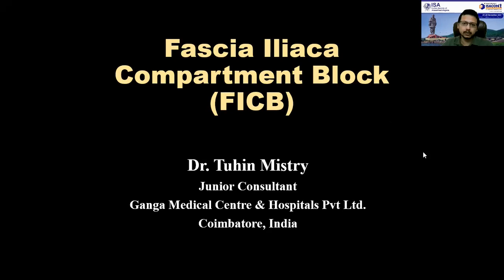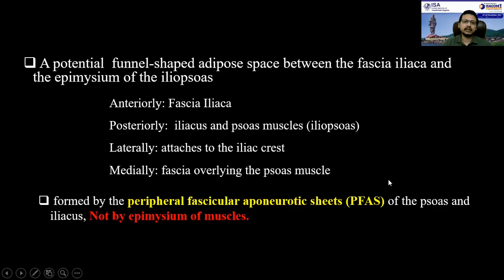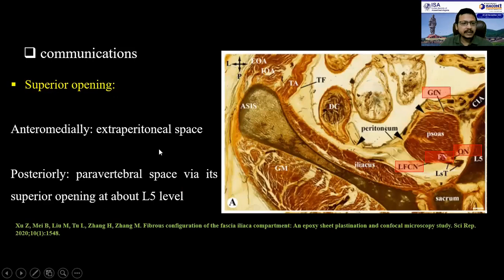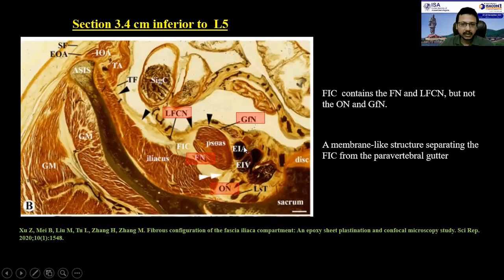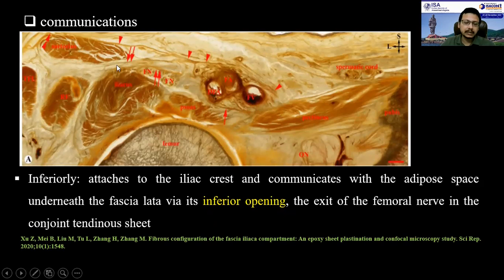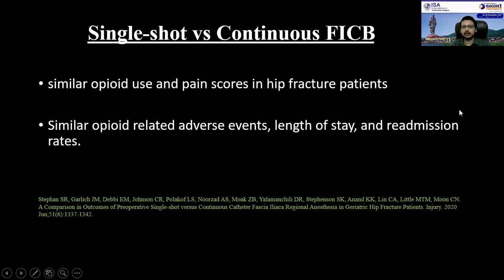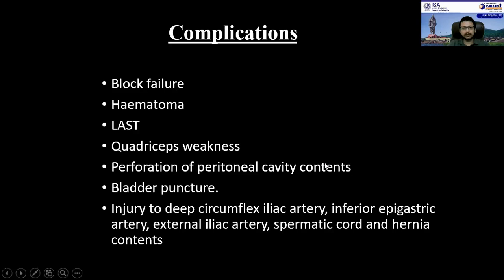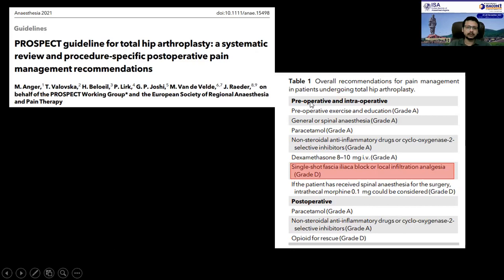Fascia Iliaca Compartment Block | FICB | Supra Inguinal | Ultrasound | Landmark | LOR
My Presentation on "Master Class: Fascia Iliaca Compartment Block" at the 68th  Annual Conference of Indian Society of Anaesthesiologists - ISACON 2021, organized by the Ahmedabad city branch and hosted by the Gujarat state branch.
Thanks to the organizing committee and Dr. Hetal Vadera, Sir.
Fascia Iliaca Plane Block
The Suprainguinal Fascia Iliaca Compartment Block (FICB) Ultrasound Scanning Principles for Suprainguinal Fascia Iliaca block | SIFI Block | S-FICB
A short clip showing fascia iliaca injection plane
Scanning principles for Infrainguinal vs. Suprainguinal Fascia Iliaca block
How to perform ultrasound-guided supra inguinal fascia iliaca block
Shortcut Sonography for the Suprainguinal Fascia Iliaca Compartment Block (FICB)
Ultrasound-guided suprainguinal fascia iliaca block
Supra Inguinal Fascia Iliaca Block- SIFI Block
SUPRA INGUINAL FASCIA ILIACA COMPARTMENT BLOCK (FICB) ULTRASOUND GUIDED
Ultrasound-guided femoral nerve and fascia iliaca block
Bloqueio do Plano da Fáscia Ilíaca Suprainguinal (Suprainguinal Fascia iliaca Plane Block)
Fascia Iliaca, Femoral, LFCN Sonography